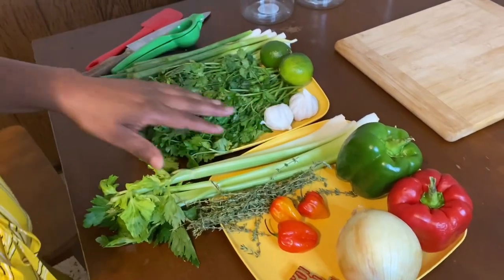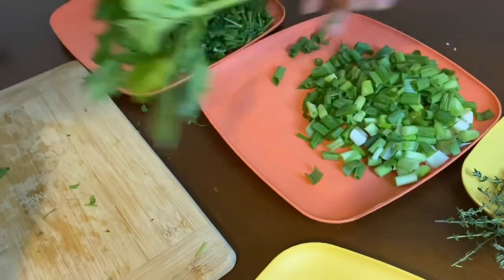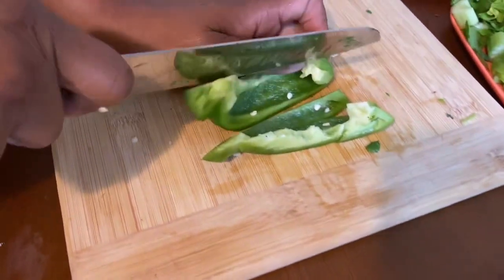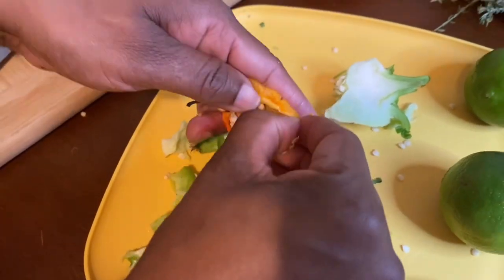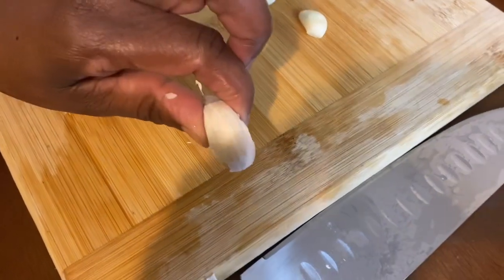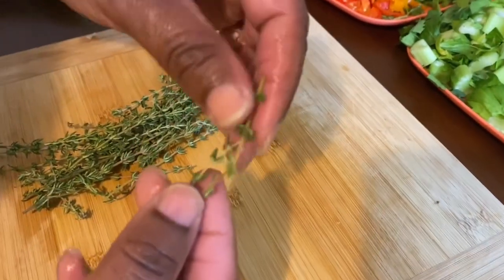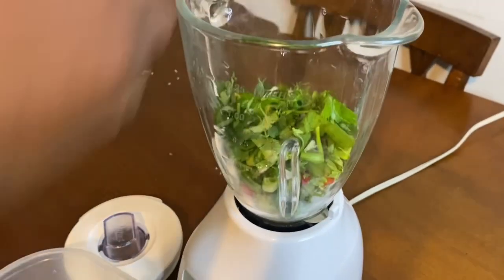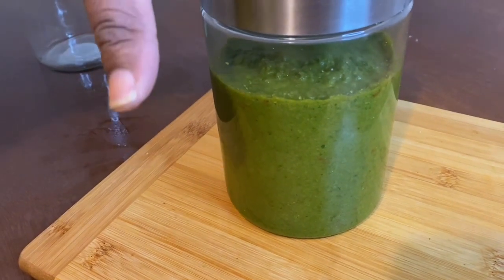How To Make Epis ( Haitian Seasoning)